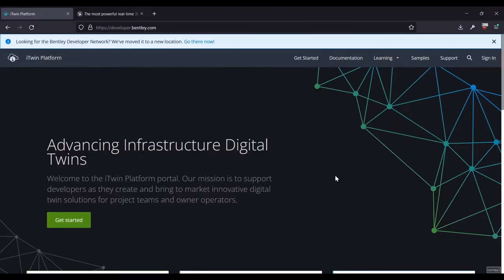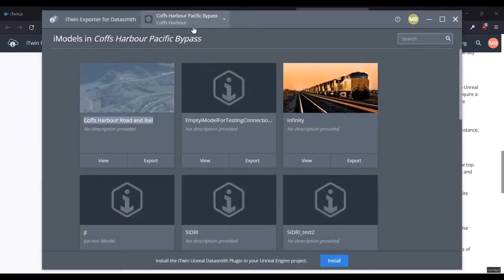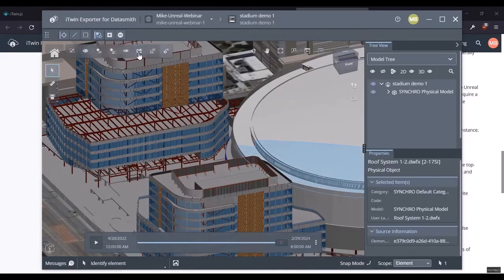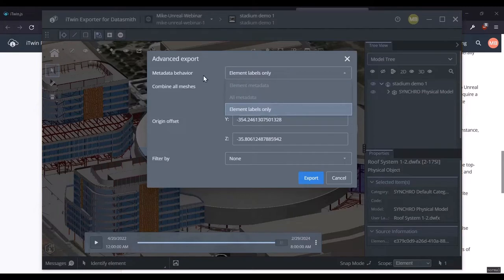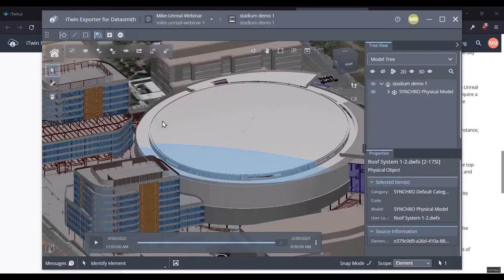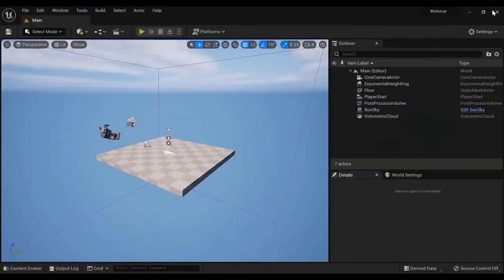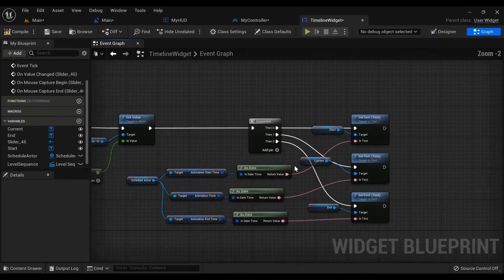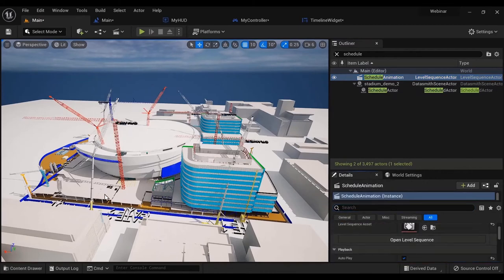How to export SYNCHRO 4D to Unreal Engine with Datasmith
The 4D model in SYNCHRO Control import into Unreal using iTwin Unreal Datasmith.